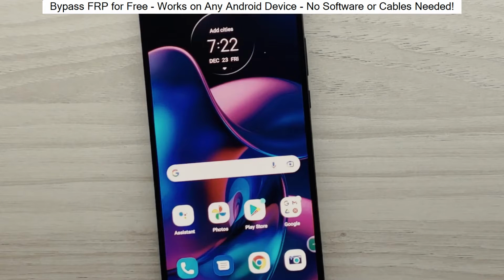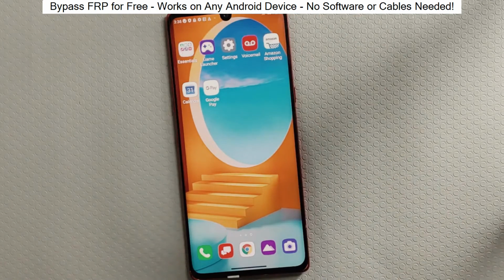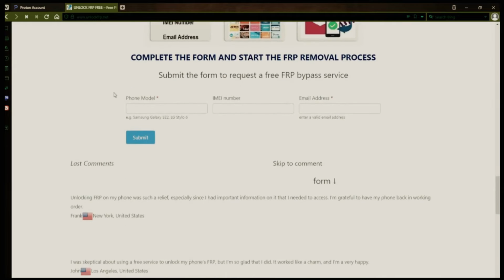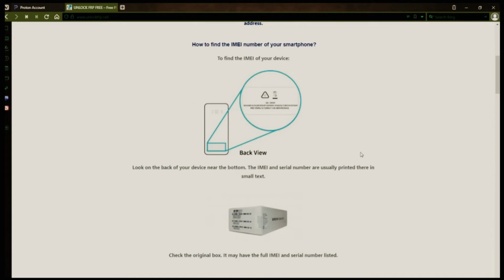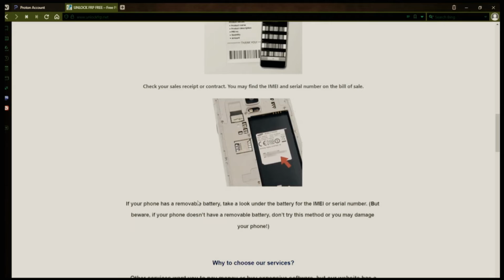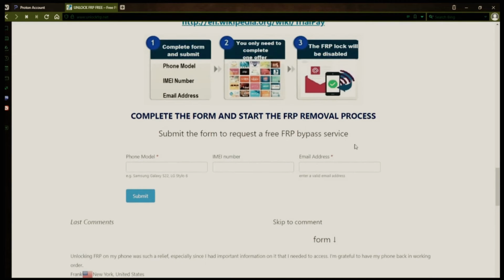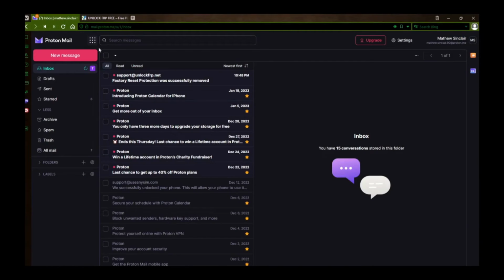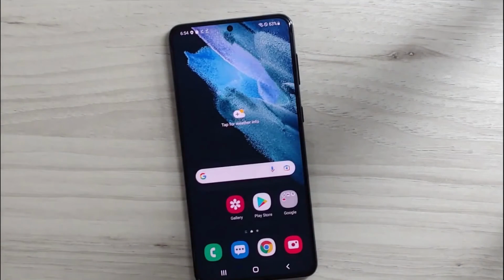Google Account Unlock 2024 FRP Bypass Method for Samsung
Google Account Unlock 2024 FRP Bypass Method for Samsung 🔓 Unlock Samsung FRP! 📲 Don't miss this ultimate guide on bypassing Samsung FRP (Factory Reset Protection) in seconds! In this jaw-dropping video, we reveal the top 3 hacks to unlock Samsung FRP effortlessly. Whether you're a tech pro or a newbie, these methods are a game-changer! Say goodbye to FRP headaches and hello to full access to your device! 🚀 Click now to watch and master the art of unlocking Samsung FRP like a pro! 🔥SamsungFRP